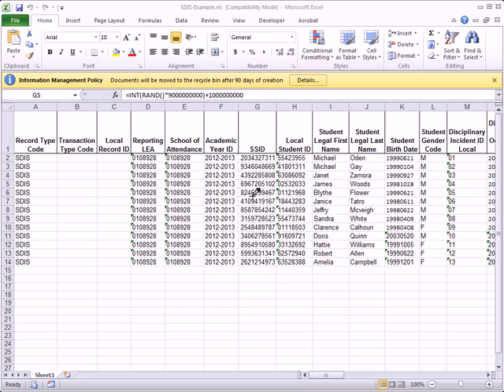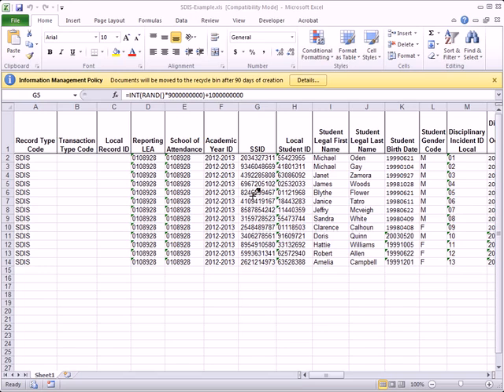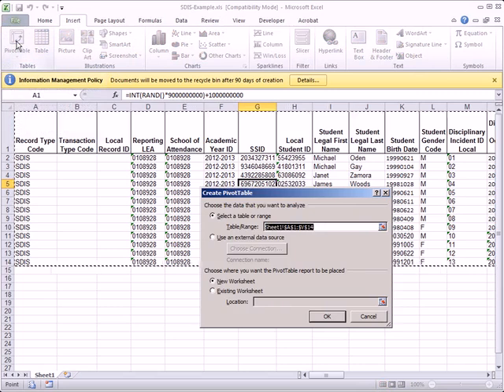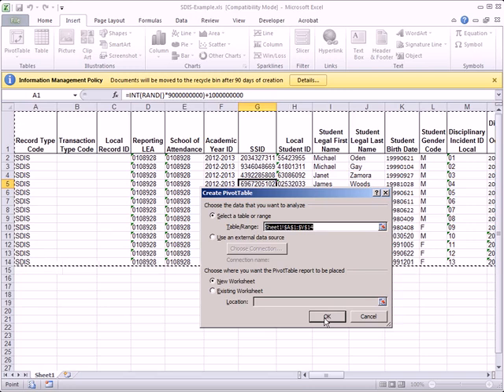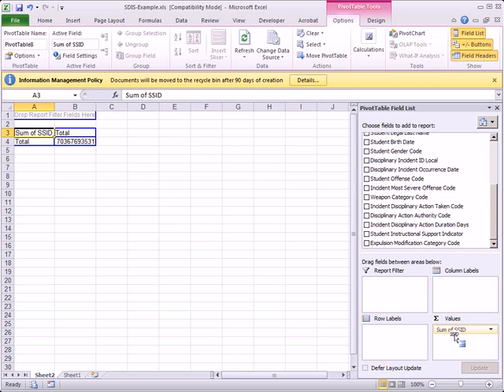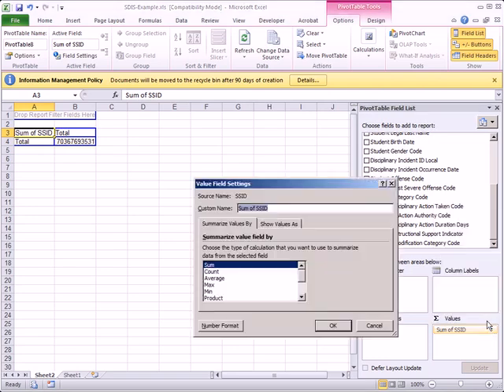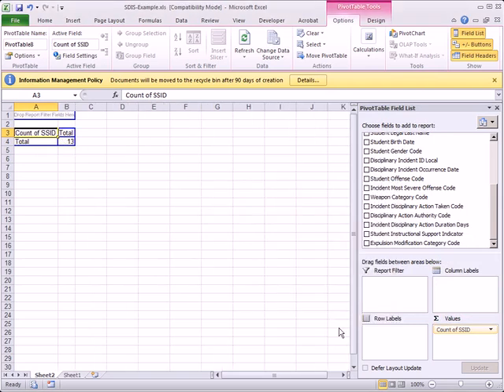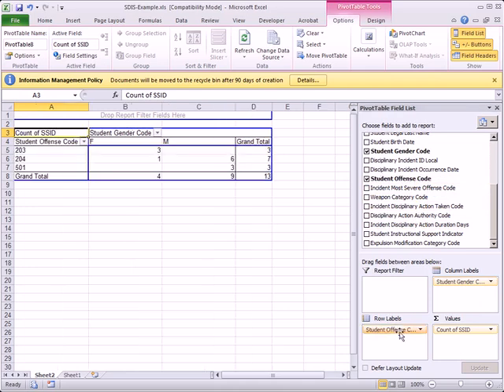​Pivot Tables in Excel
This session demonstrates how to aggregate your data using a pivot tables in Excel.